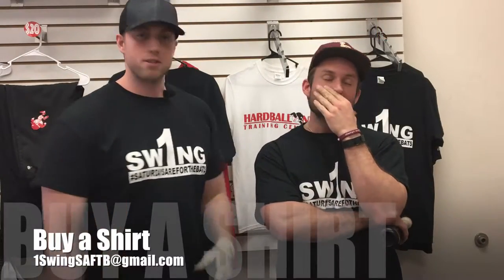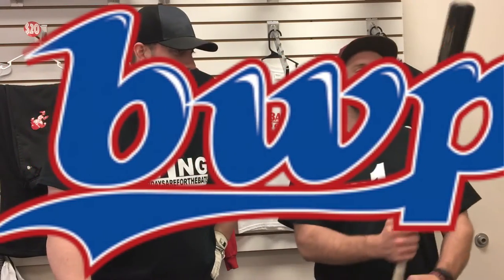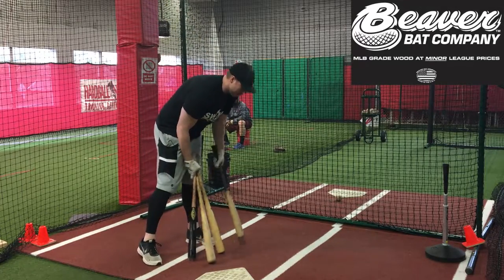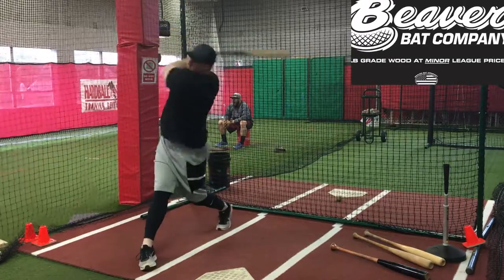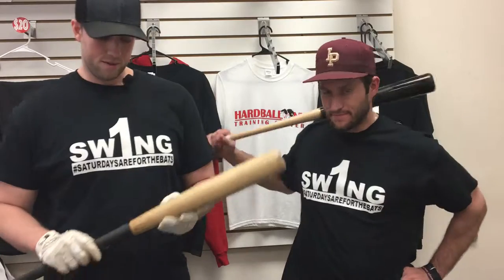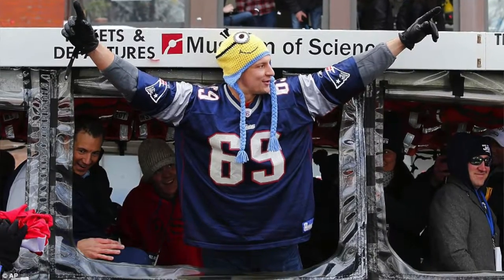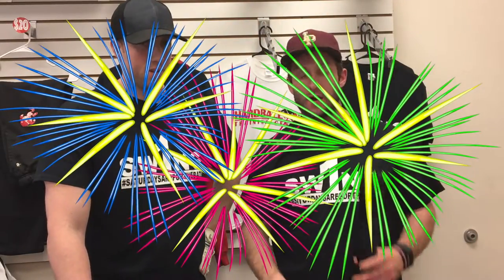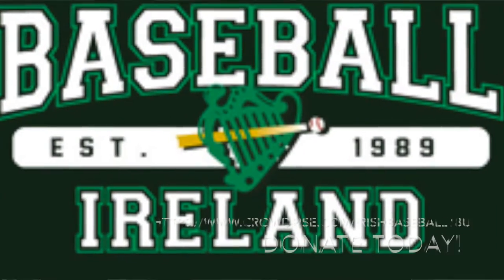One Swing with Eric Helmrich & Vinnie Malzahn - BWP & Beaver Bat Co.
One Swing with Eric Helmrich & Vinnie Malzahn presented by Hardball NY Training Center. Eric & Vinnie give bat reviews on a BWP & a Beaver Bat.